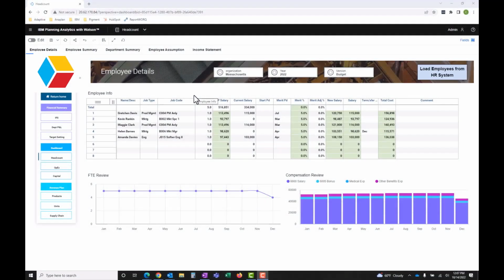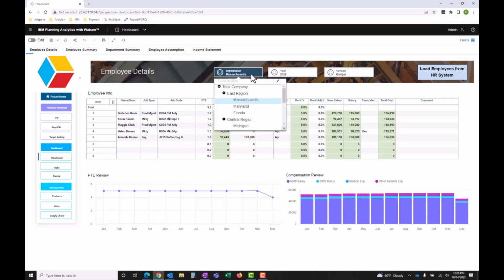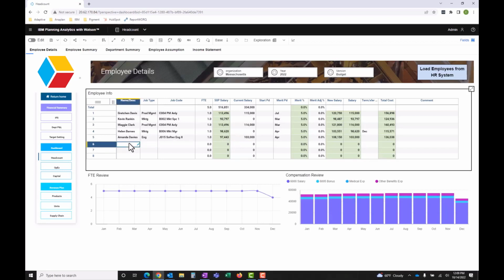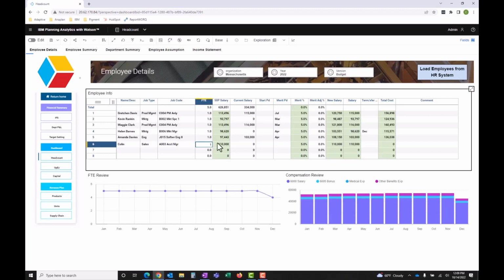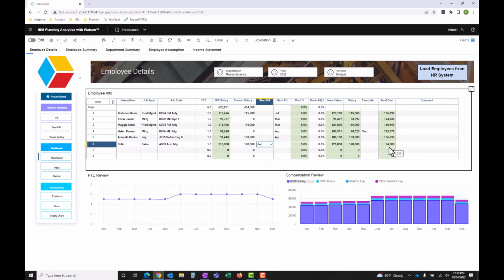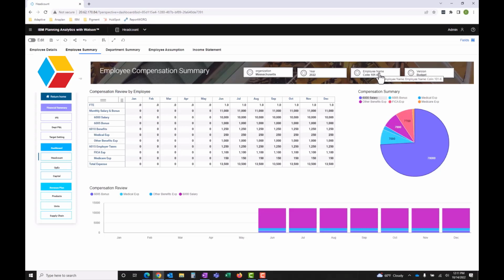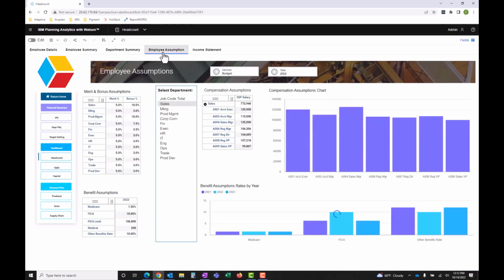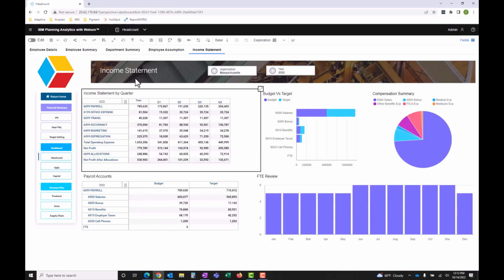IBM Planning Analytics - Work Force Planning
The following video is a Workforce Planning model developed in IBM Planning Analytics. In this demonstration, we'll walk through the process of planning a new hire in our standard WFP model. Users can easily and efficiently plan their workforce outside of their typical silos by leveraging Planning Analytics xP&A capabilities.